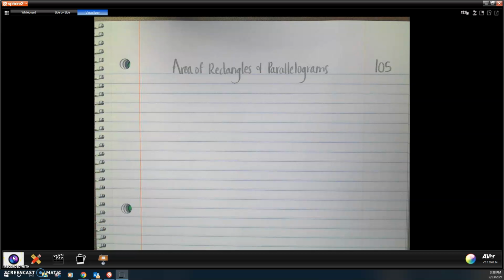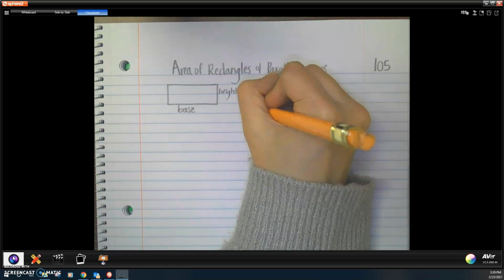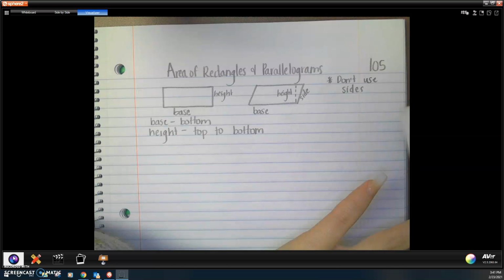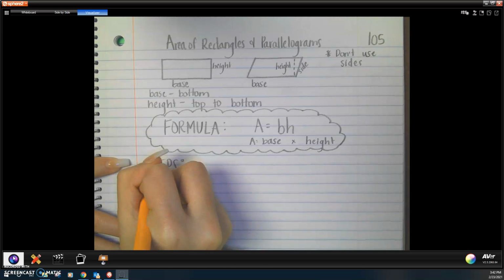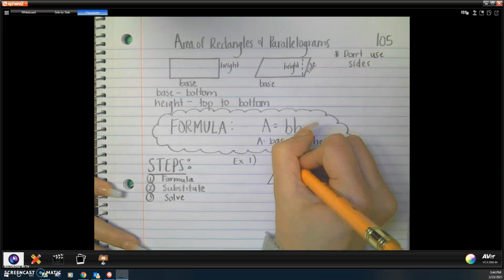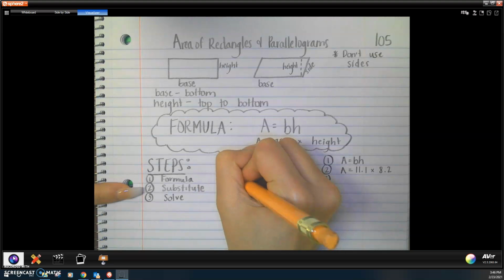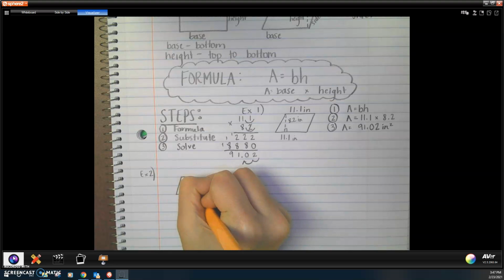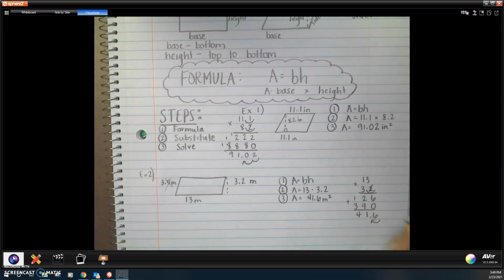Area of Rectangles & Parallelograms